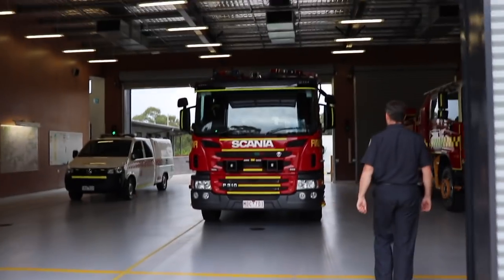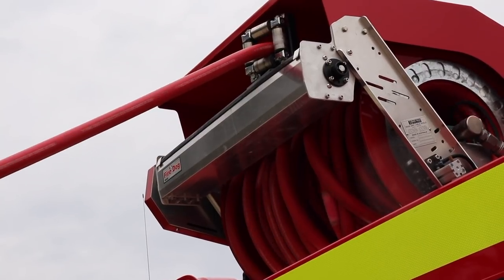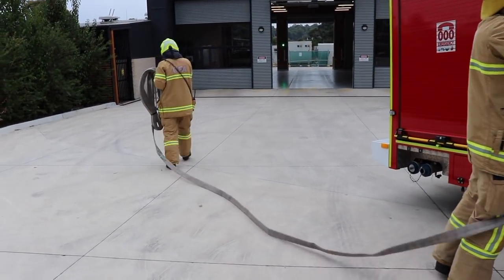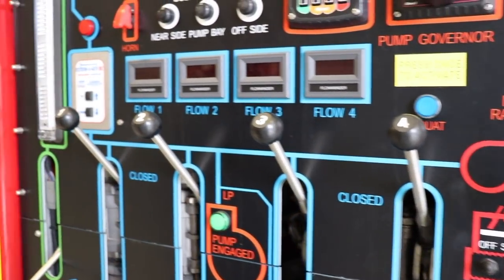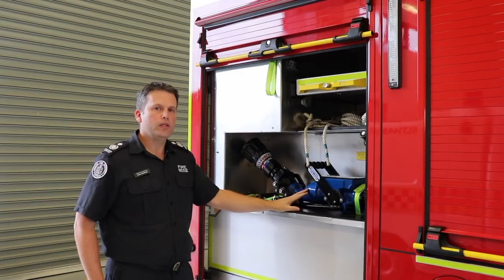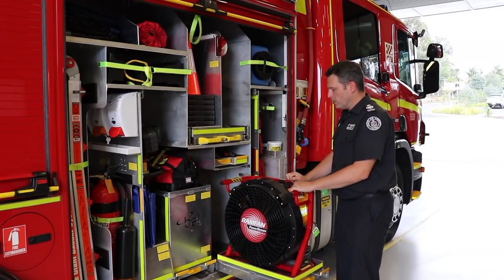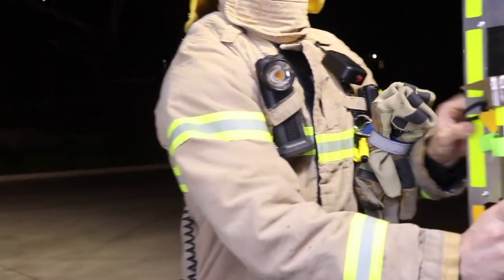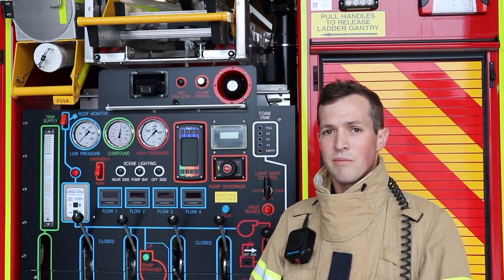CFA New Heavy Pumper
As part of our Growth Programs plan, the delivery and training of 12 new Heavy Pumpers is well underway. These vehicles are arriving at selected growth areas around Victoria. I invite you to take a look at the outstanding features on this impressive new vehicle with Operations Manager Craig Brownlie. CFA Chief Officer Steve Warrington.